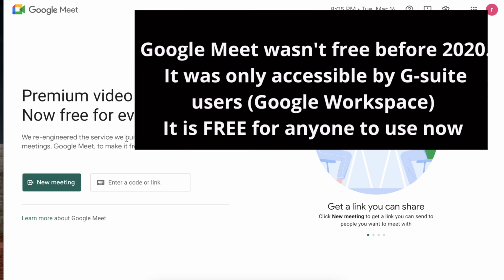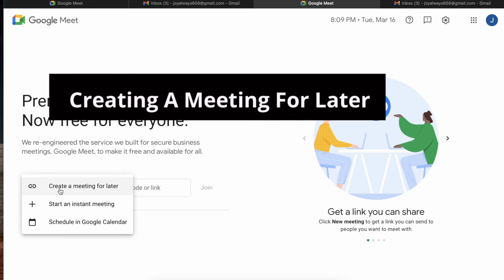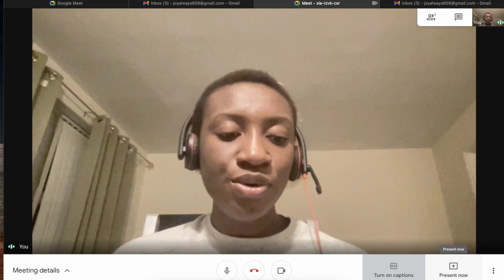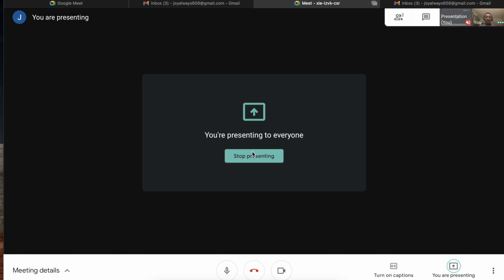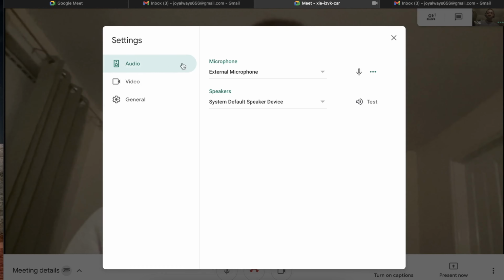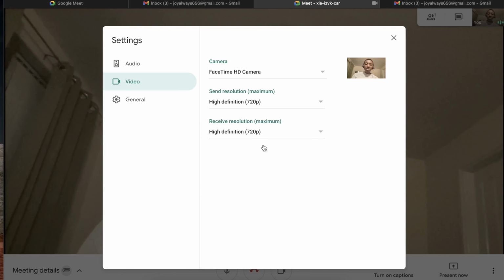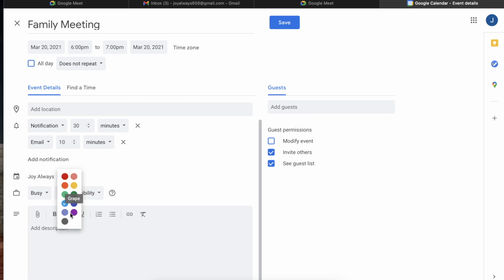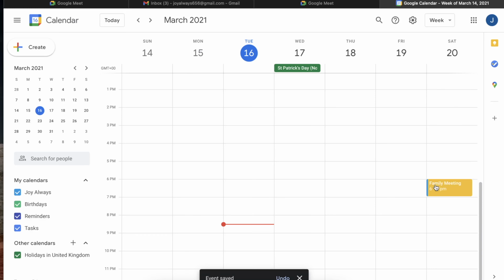How To Use Google Meet Video Conferencing | Beginners' Guide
In this video, I walk you through how to use google meet. From joining a google meet video conferencing meeting to hosting and scheduling a meeting in google meet as well as showing you all the features or the interface of the meeting.

I had so much fun recording this video as we use Google Meet daily at work. I can say it is a great free tool anyone can use. You don't even need to download an app, just a browser and internet connection and you are good to go.

⏰TIMESTAMPS⏰
0:00 Intro
0:13 How To Access Google Meet
0:18 Accessing Google Meet Through Your Browser
0:58 Accessing Google Meet Through Your G-Mail
1:10 Accessing It Through Google Apps
1:27 How To Join a Google Meet Meeting
1:54 How To Create a Meeting For Later
2:26 How To Start an Instant Meeting
3:03 Exploring Google Meet Features/Interface
8:12 Scheduling Meetings In Google Calendar
12:40 Meeting Preview

➡️You Might Find These Videos Useful⬅️